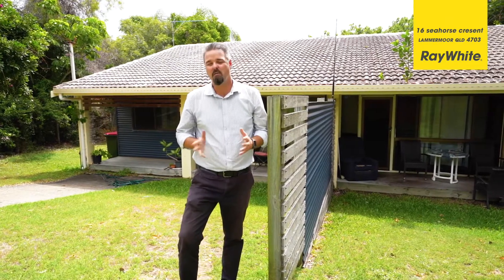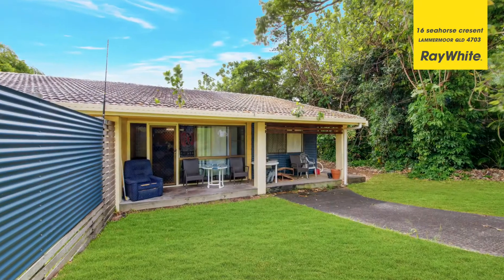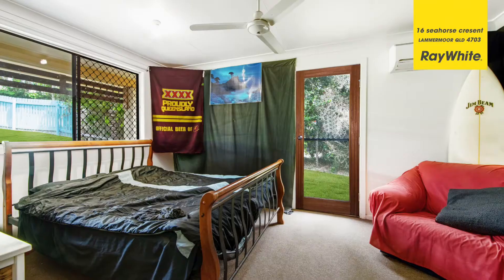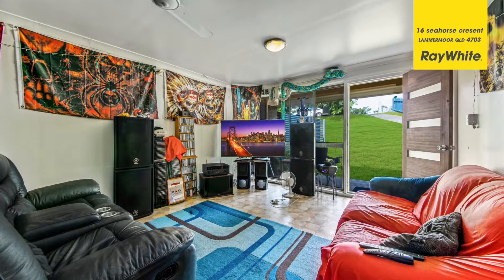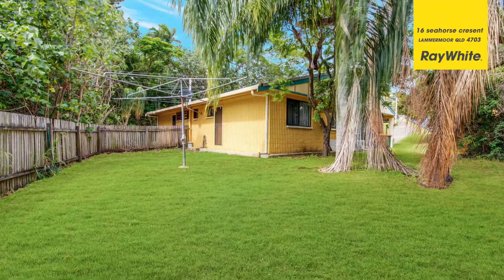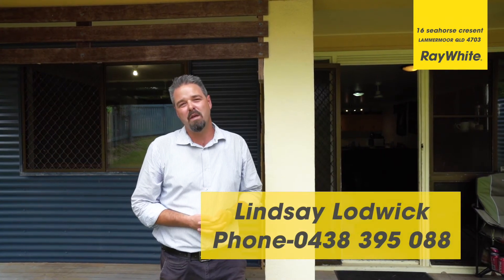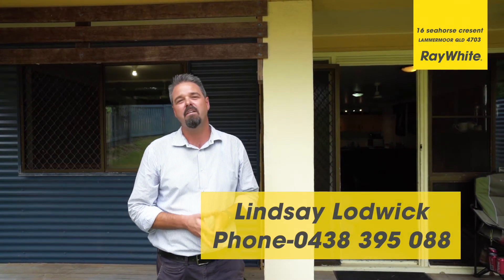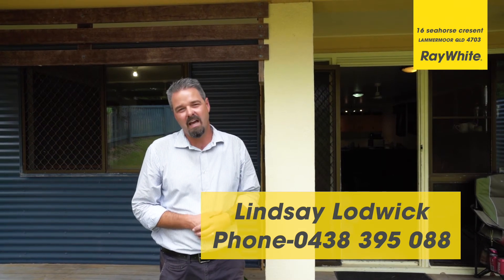16 Seahorse Crescent, Lammermoor